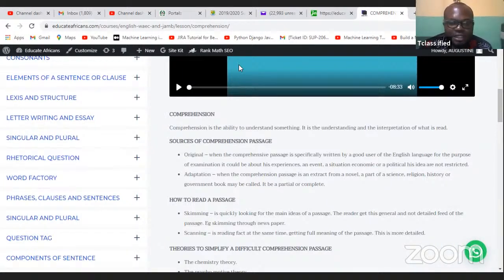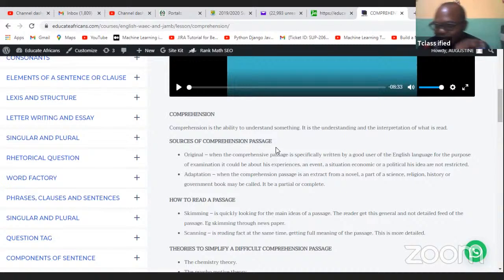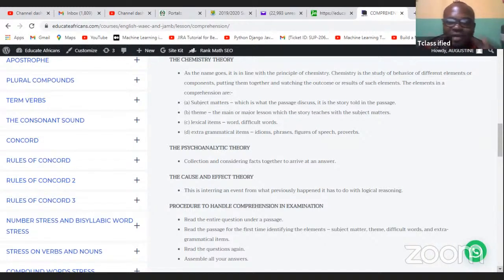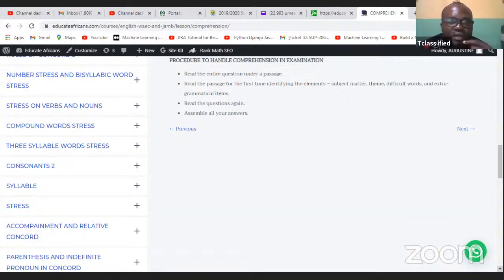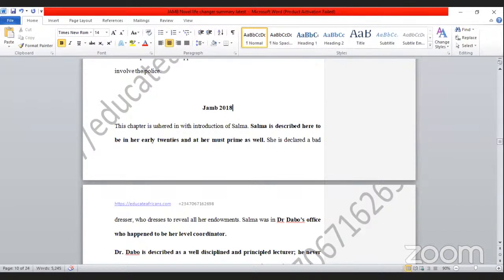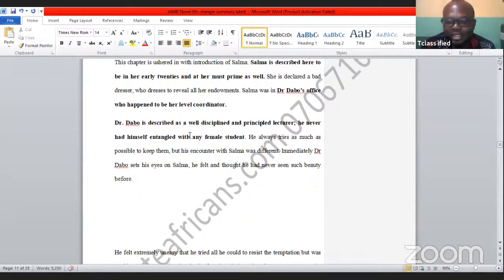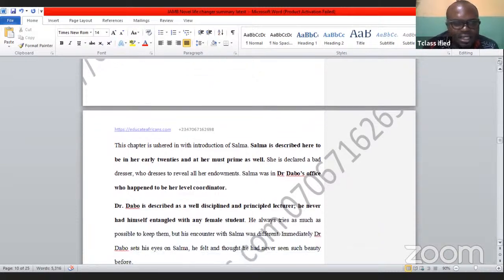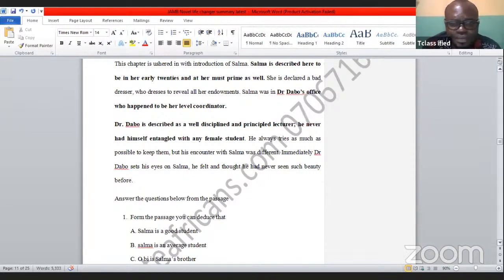JAMB, WAEC CLASSES, Use of English, Comprehension passages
Use of English, Comprehension passages, subject matter, theme, lexical items, extragramatical items-idioms, figures of speech